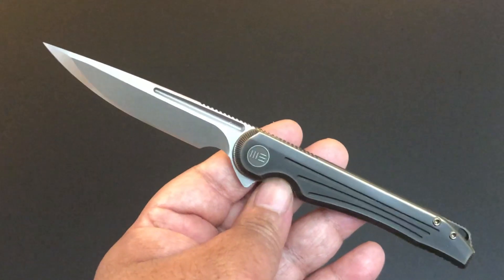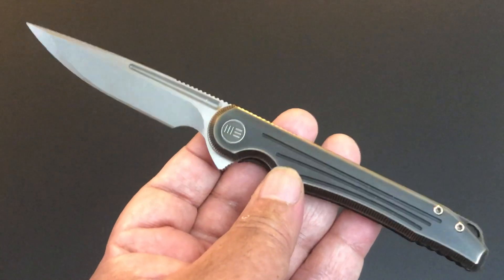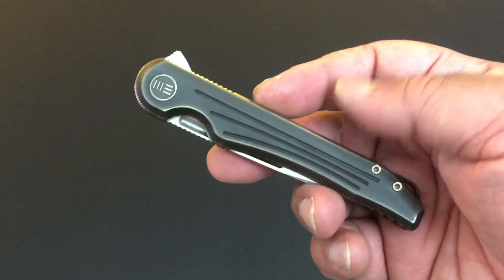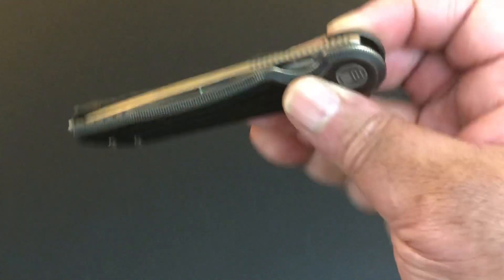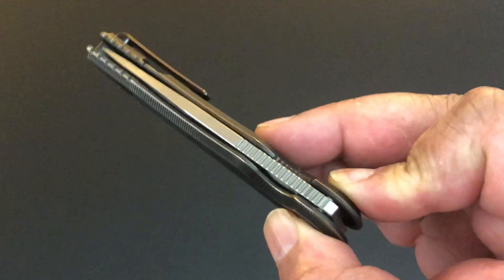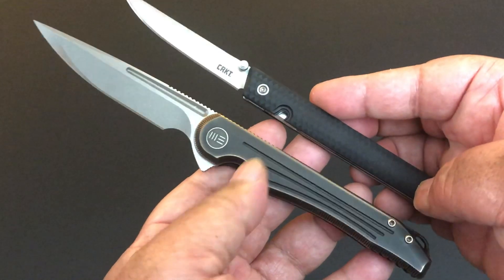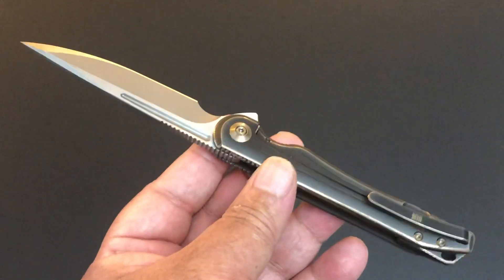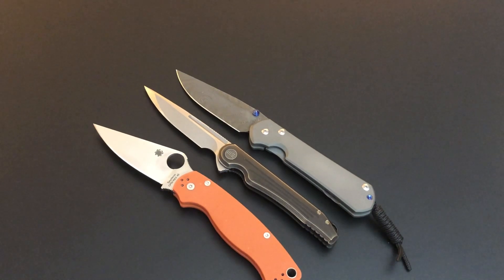We Knife Array! The Knife of the Day!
Hope you enjoy the We Knife Co. Array!